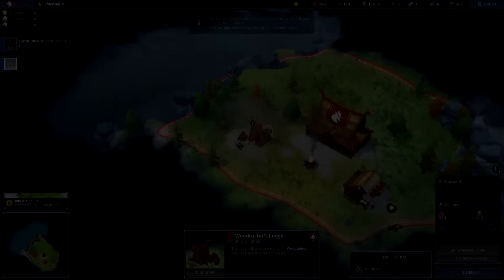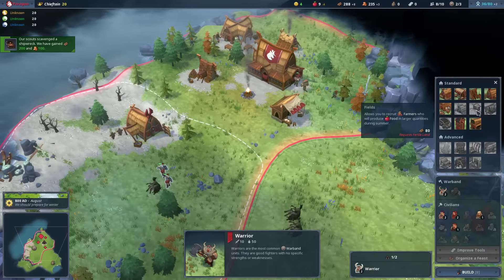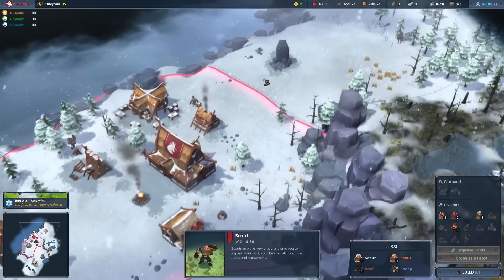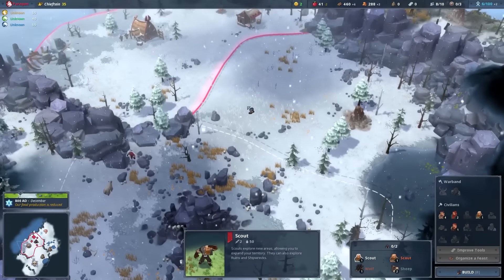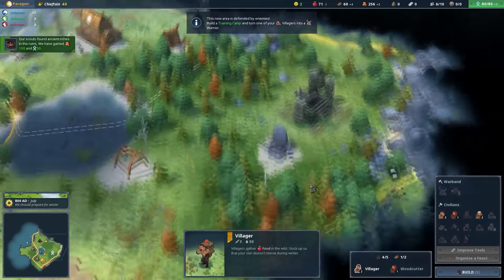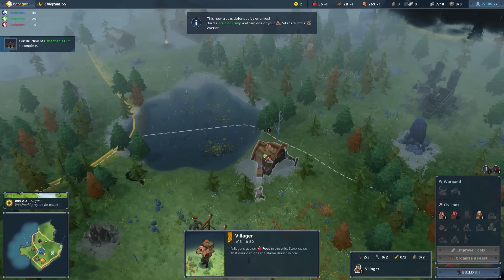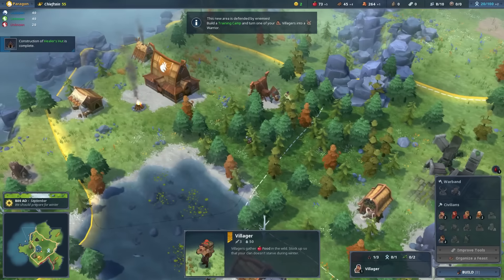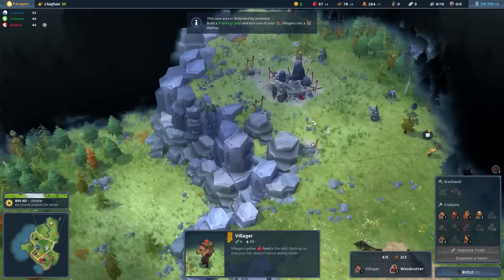Buyer Beware ▶ Northgard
I know I don't usually cover RTS games but I've been having a hell of a time with this one.